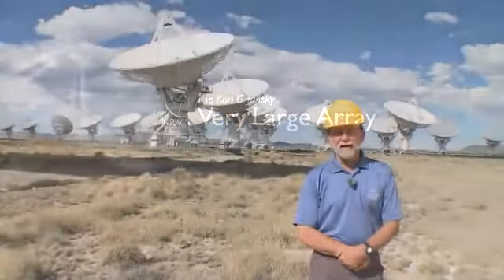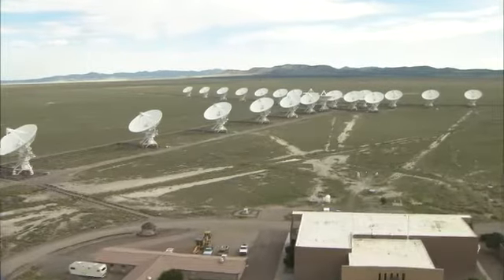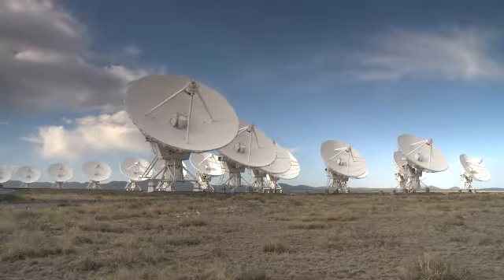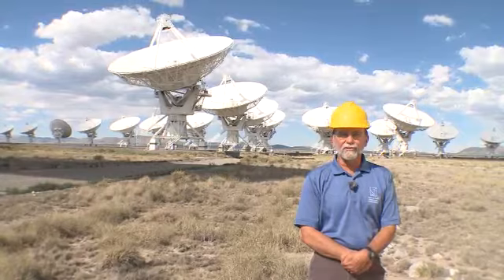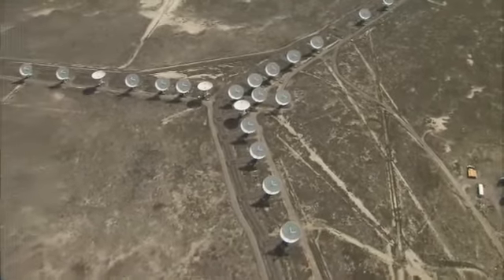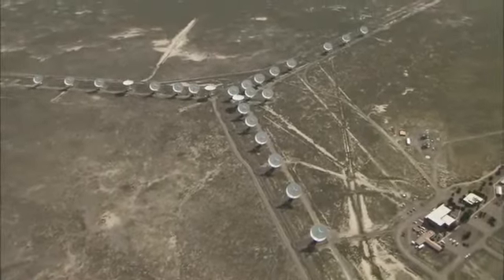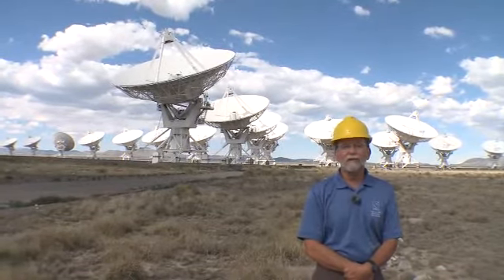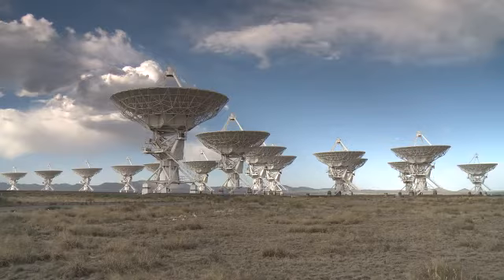Welcome to the Very Large Array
Astronomer Rick Perley welcomes us to the Karl G. Jansky Very Large Array site in central New Mexico and tells us a bit about its history and current status.